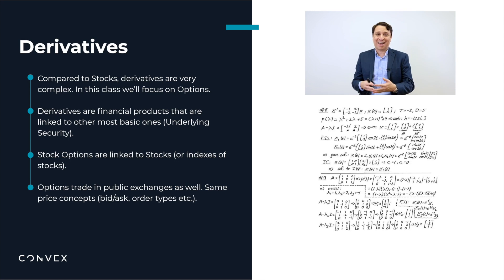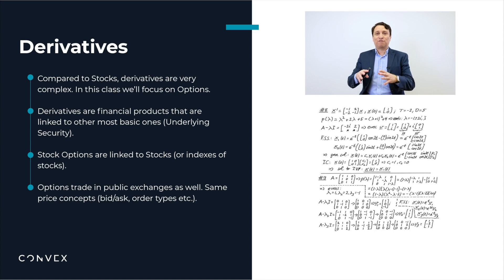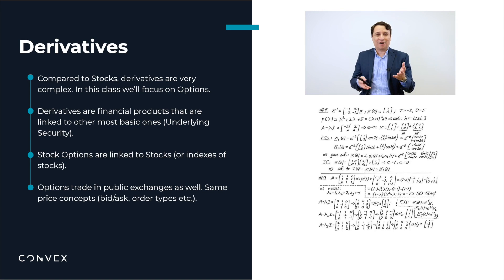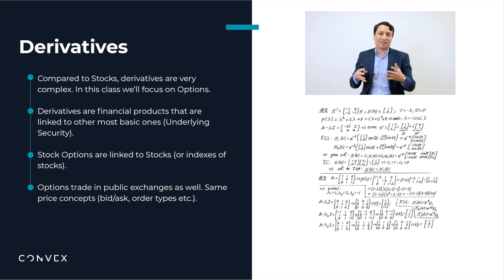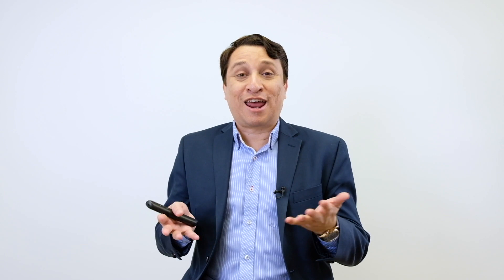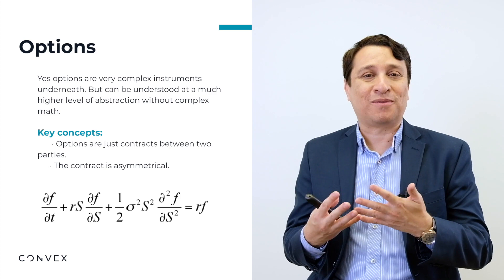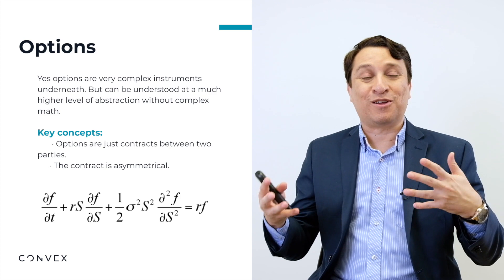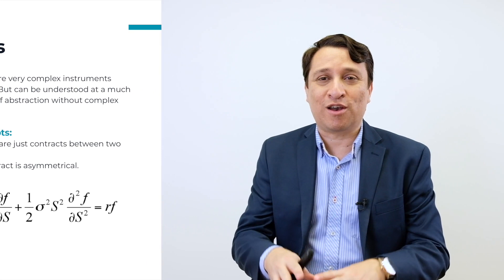Introduction to Options Part I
This channel is full of more or less advanced videos about options, so here I'm sharing a portion of the Fox Class that discusses options at a very basic level for those of you that are new to subject.

If you are interested in a comprehensive class you can check them out here: